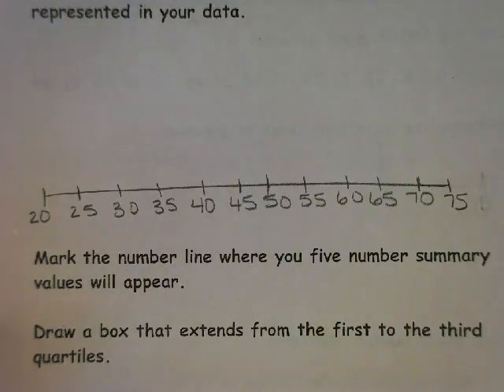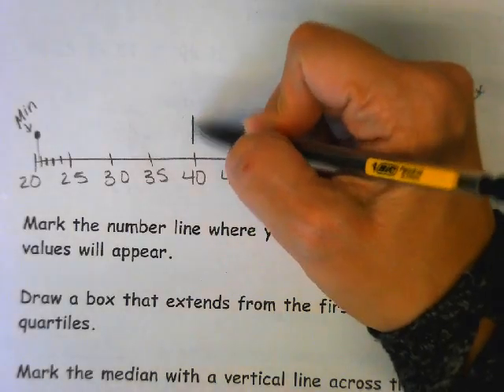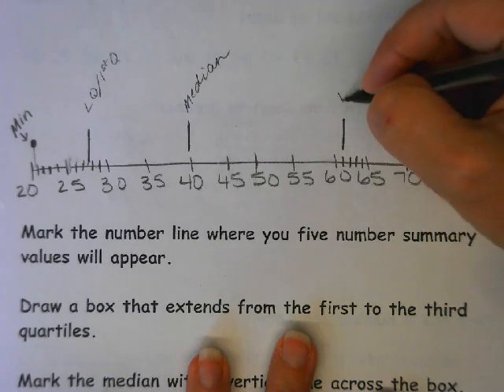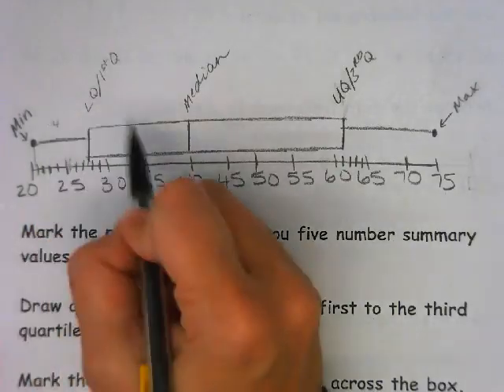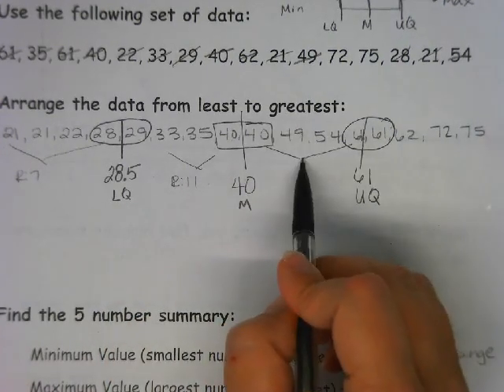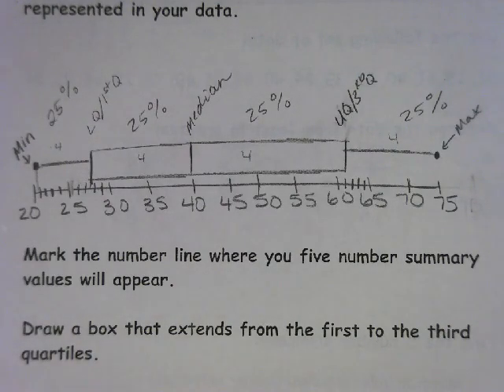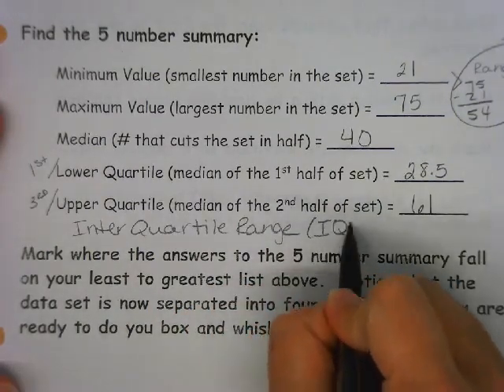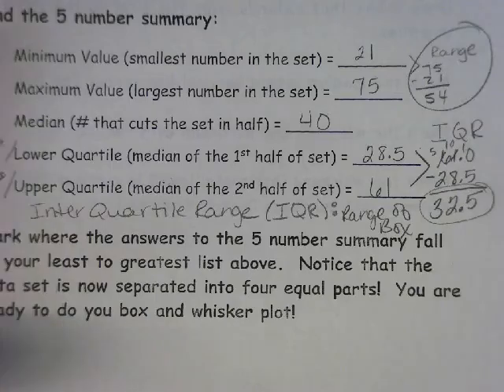Box and Whisker plots class notes part 2